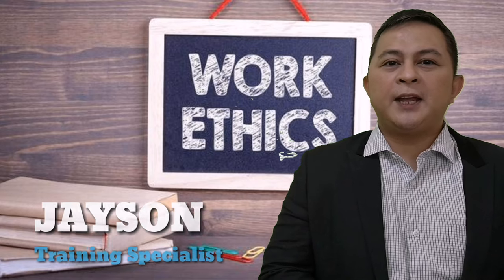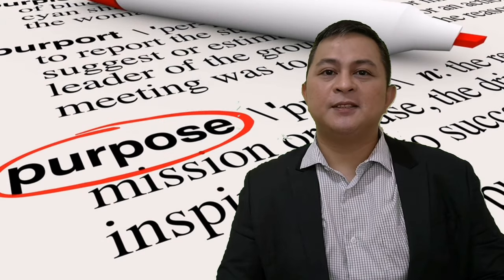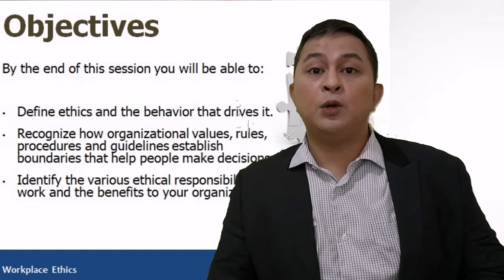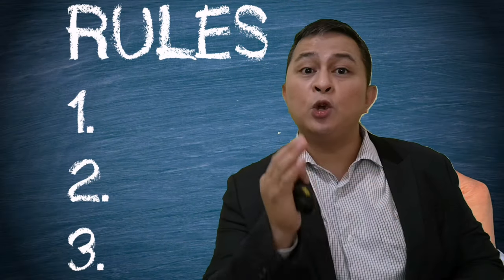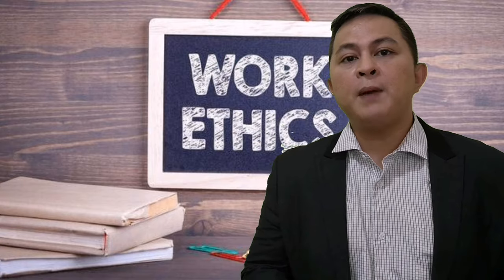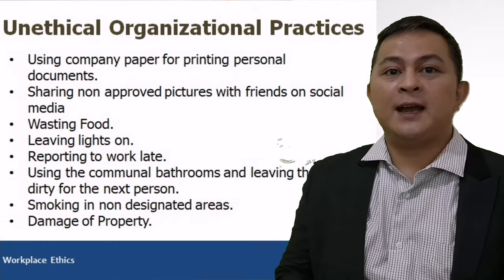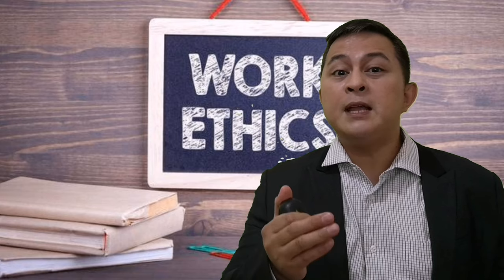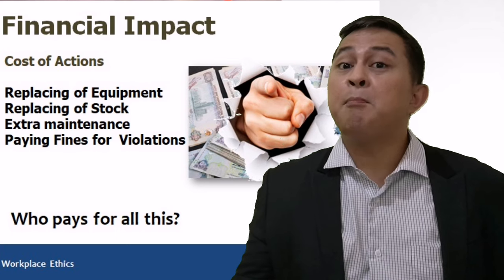WORKPLACE ETHICS - Do The Right Thing! (Training Video)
OBJECTIVES
By the end of this session you will be able to:

Define ethics and the behavior that drives it.

Recognize how organizational values, rules, procedures and guidelines establish boundaries that help people make decisions.

Identify your various ethical responsibilities at work and the benefits to our organization.

Its all about doing the right thing!